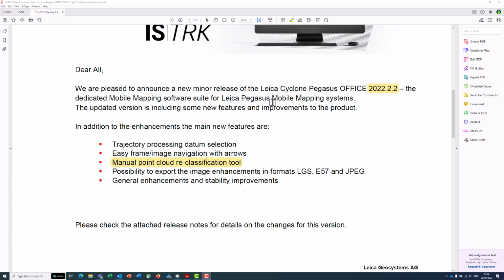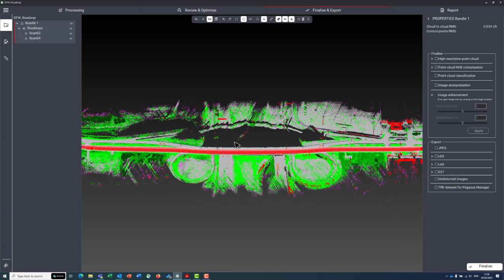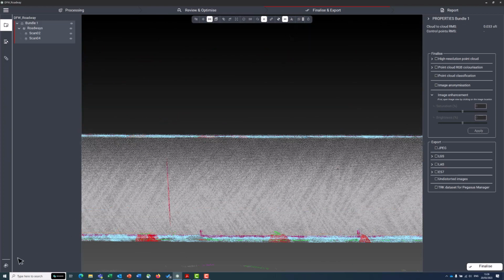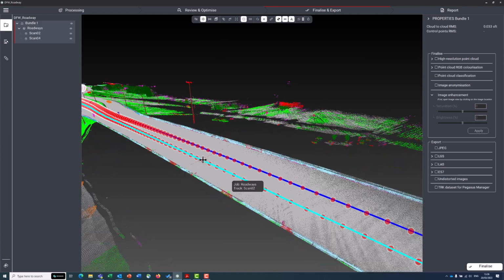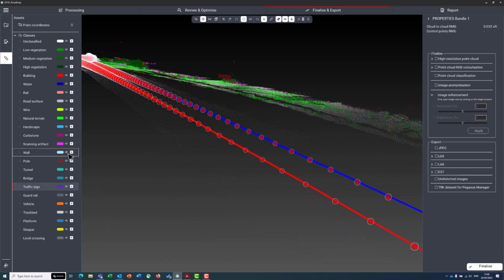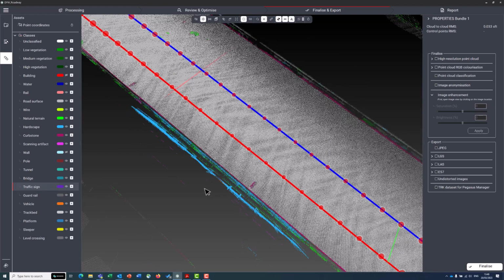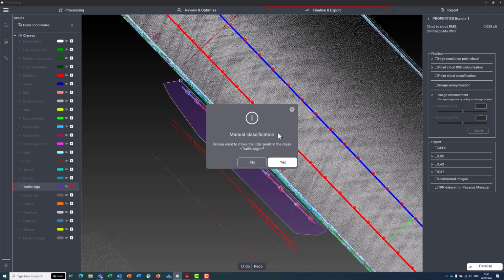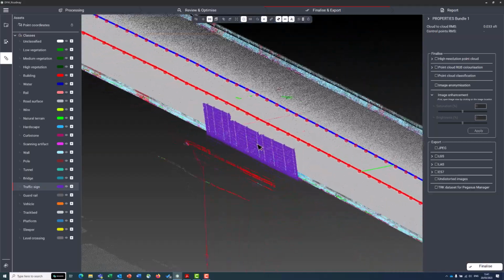Cyclone Pegasus Office Reclassify Tool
Reclassify points tool in Cyclone Pegasus office version 2022.2